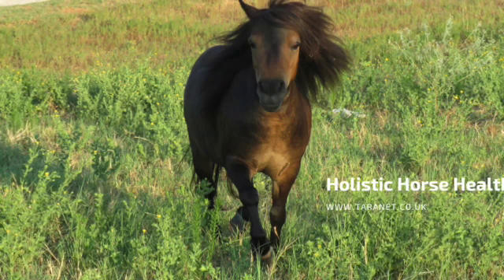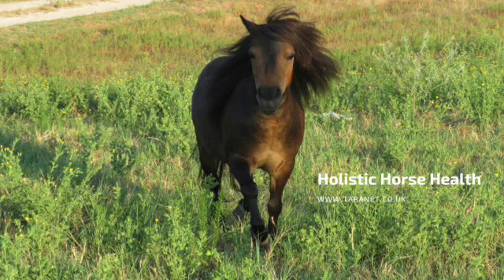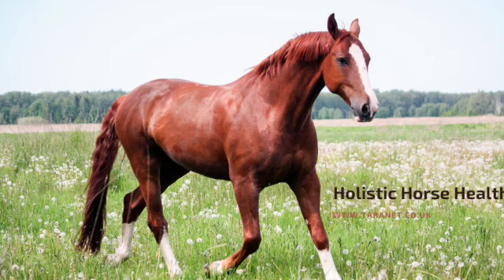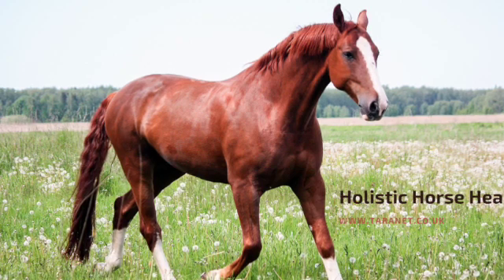5 Ways Your Horse Can Enjoy Magnotherapy (Animals Naturally Podcast)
Has Your Horse Tried Magnotherapy?

Years ago there were few options for magnotherapy products. But there are now many!

In this episode, find out more about some of the magnetic therapy product options for your horse.